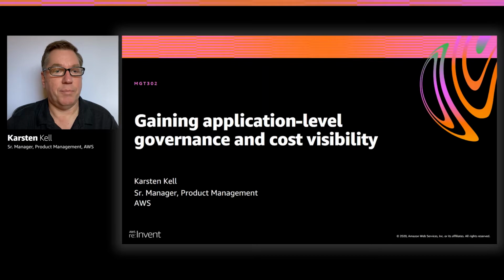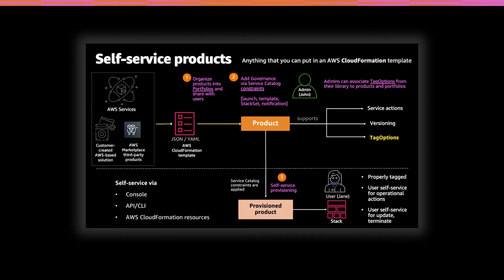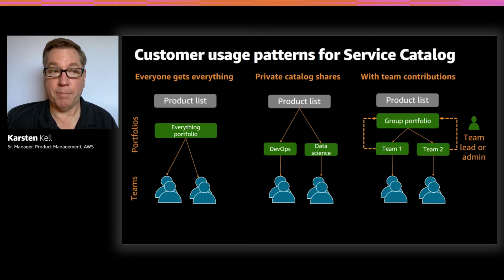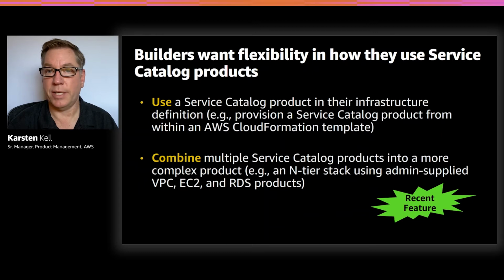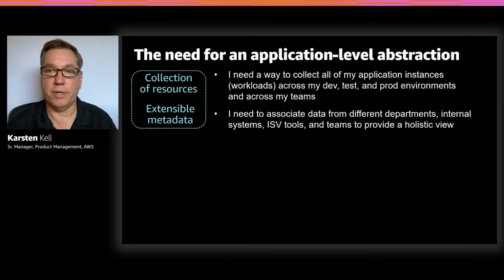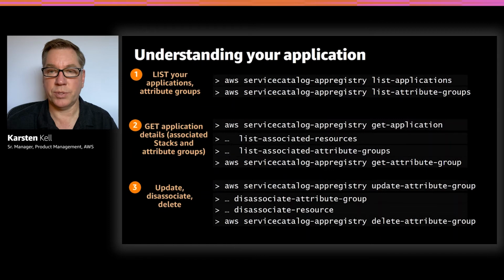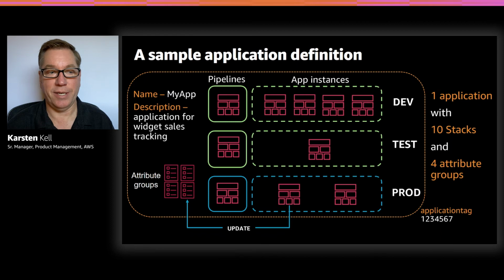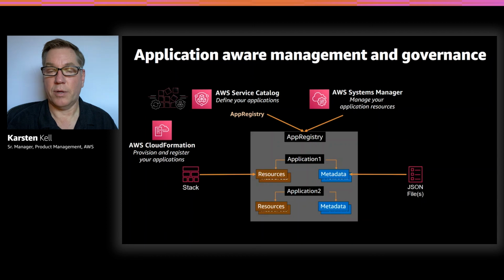AWS re:Invent 2020: Gaining application-level governance and cost visibility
Provisioning reusable application infrastructure on demand, quickly,  and in a safe and repeatable manner is often difficult. In this session,  learn how to automate and maintain a single source of truth for your  applications using AWS Service Catalog AppRegistry. Hear how you can define  your applications and their metadata, like cost, performance, security,  compliance, and operational status, across AWS services and AWS Partner  solutions. Learn how you can understand which application a resource belongs  to and vice versa. Finally, learn how to get started with AppRegistry and how  to integrate it with your existing application development processes.